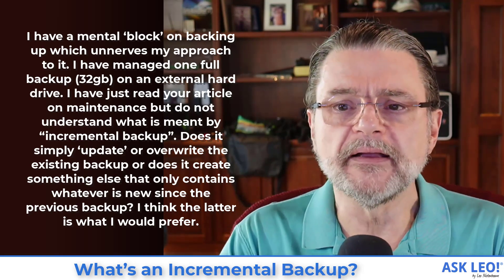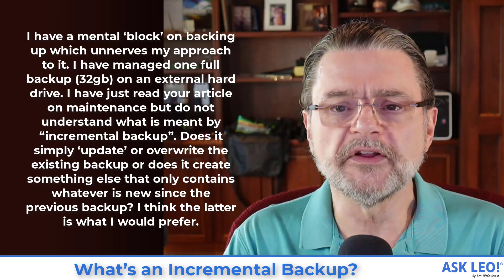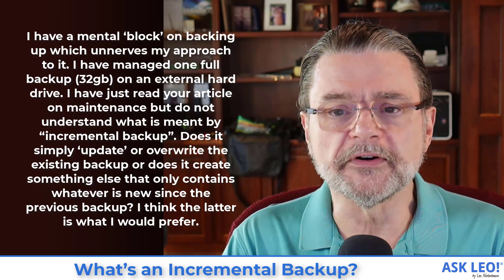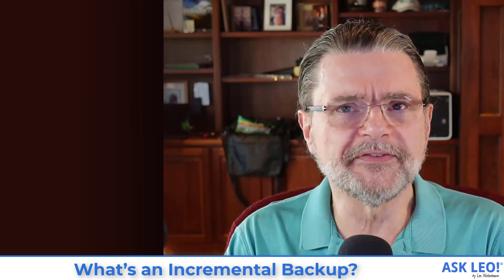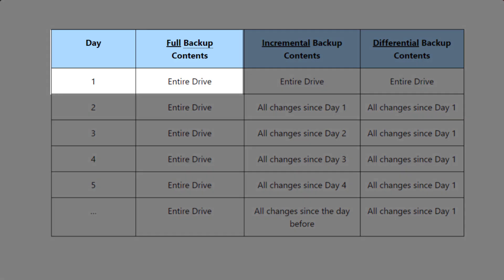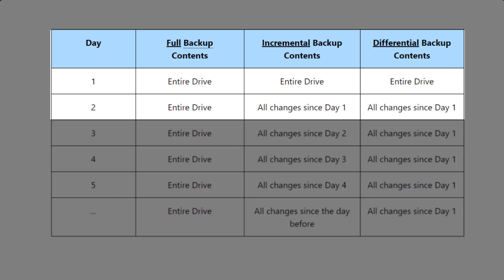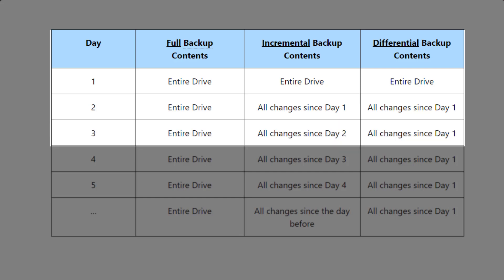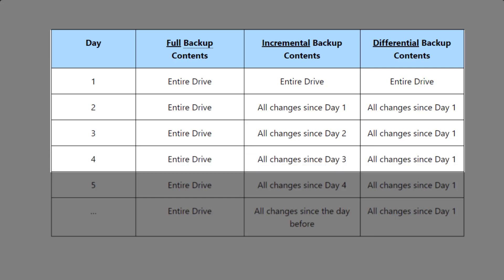What’s an Incremental Backup?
☑️ Backing up is important, but terms like "full", "incremental", and "differential" backup can easily confuse. What's the best choice? I'll look at what these terms mean.

A full backup contains a copy of everything. An incremental backup contains a copy of only those things that changed since the previous backup. A differential backup contains a copy of only those things that changed since the most recent full backup. Unless you know otherwise, monthly full plus daily incremental backups are a good place to start.